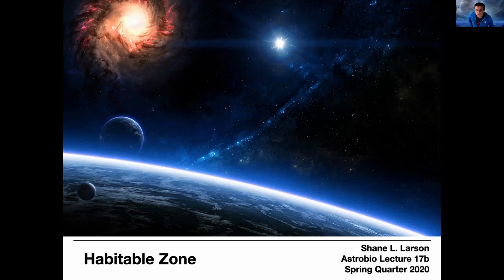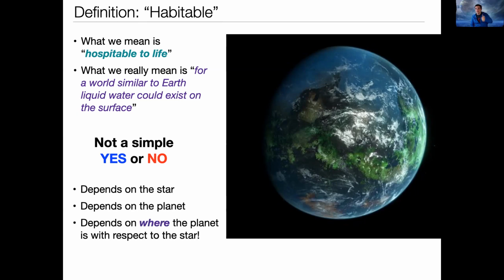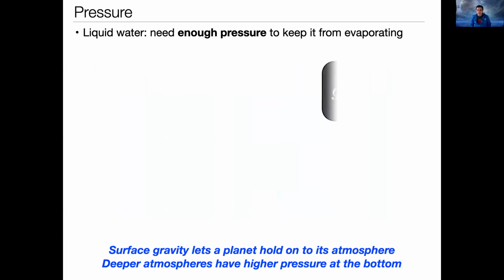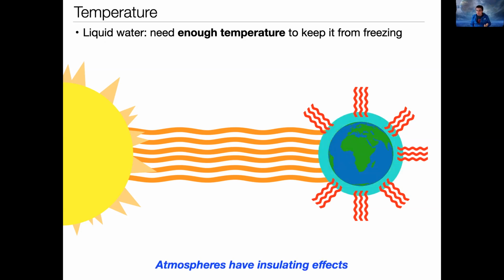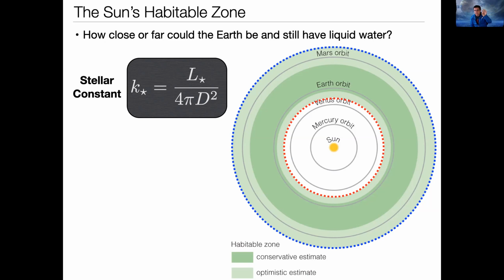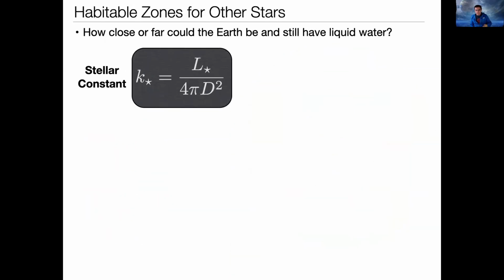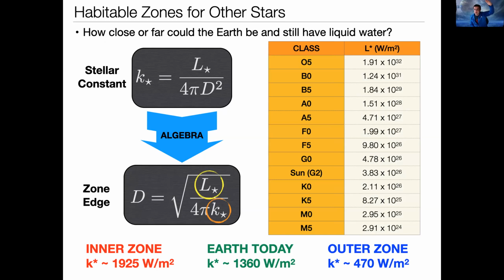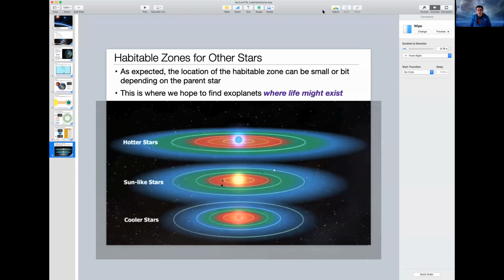Astro 111 - Astrobiology: Lecture 17b -- Habitable Zones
Prepared for Northwestern University class during the Global Pandemic of 2020. What do we mean by "habitable zone" and semi-quantitatively defining what its boundaries are.